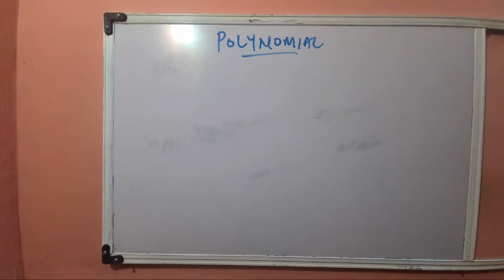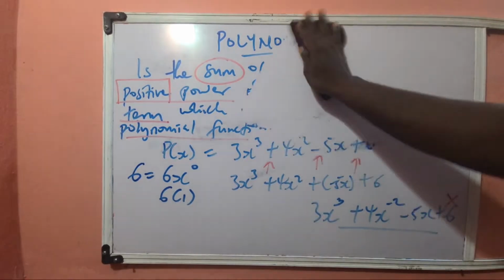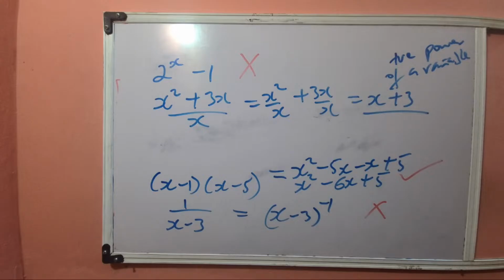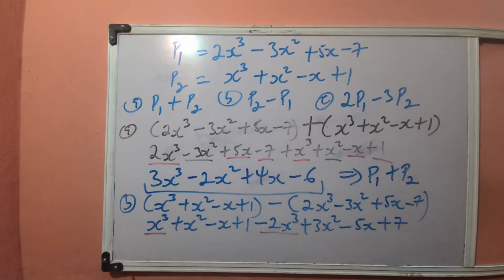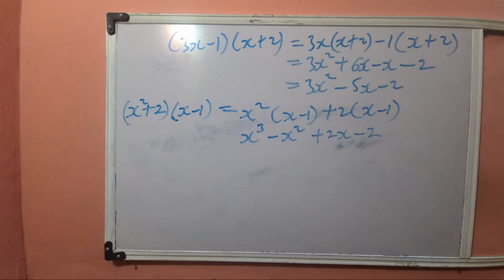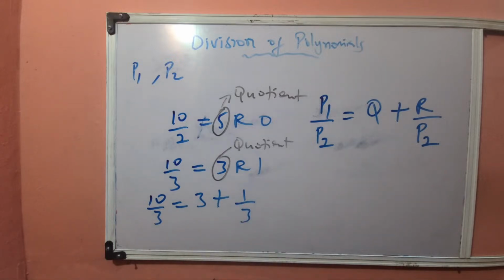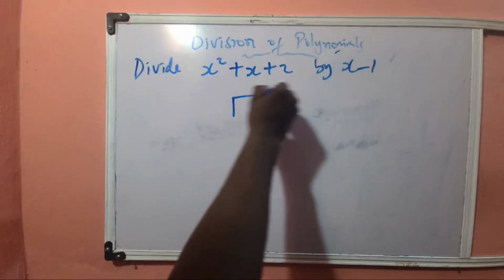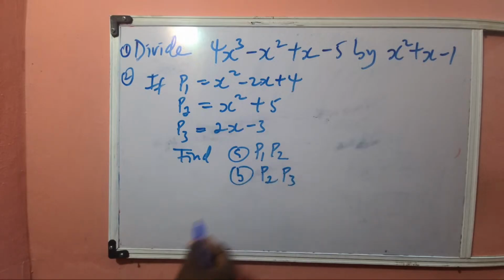JUPEB A-LEVEL MATHEMATICS TUTORIAL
For all A-level Mathematics students